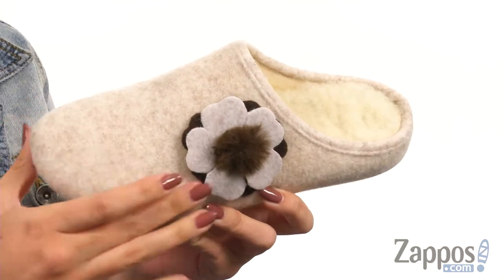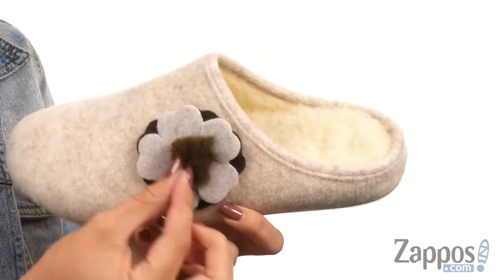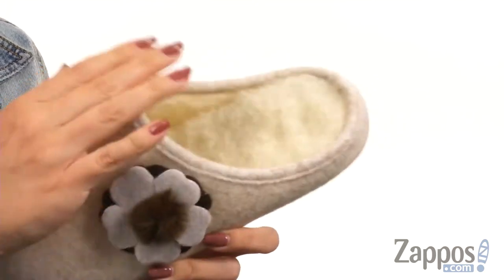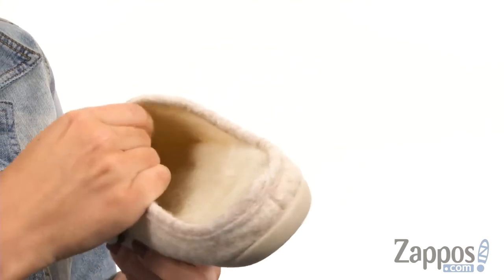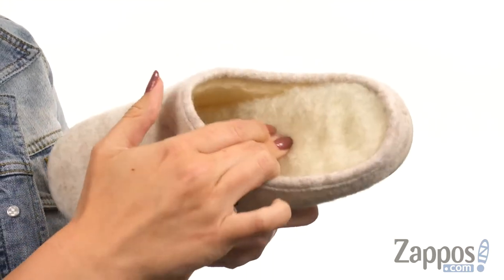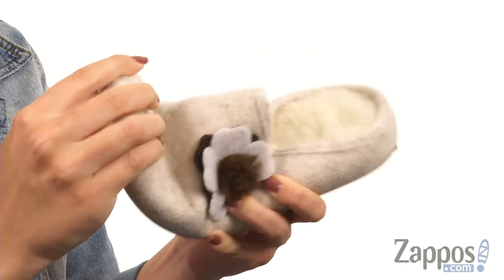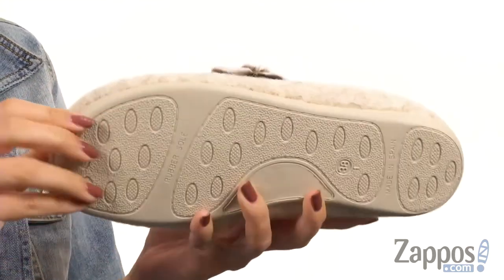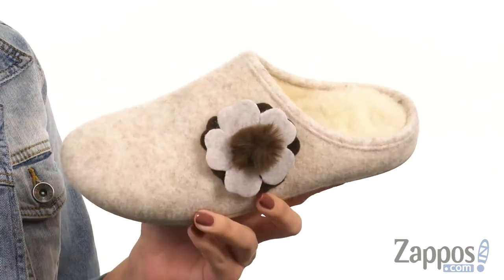Patricia Green Emma SKU: 8965942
Capture all-day comfort and charming style with the Patricia Green&reg; Emma slipper!
Cozy slipper silhouette.
Wool uppers with synthetic linings.
Flower embellishment adorns vamp.
Cushioned, contoured footbed with arch support for all-day comfort.
Flexible, rubber outsole for durable wear.
Imported.